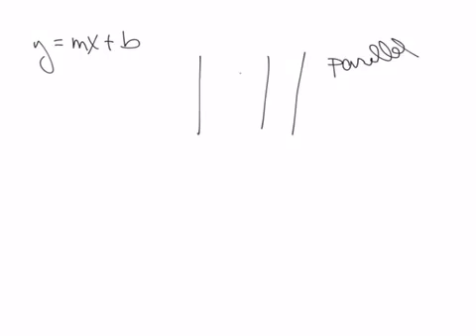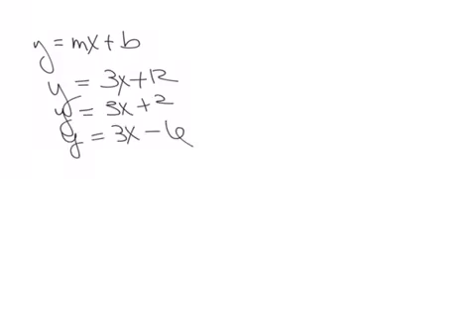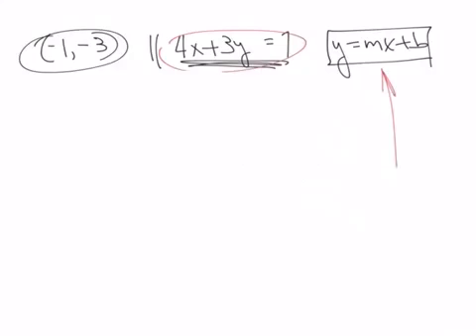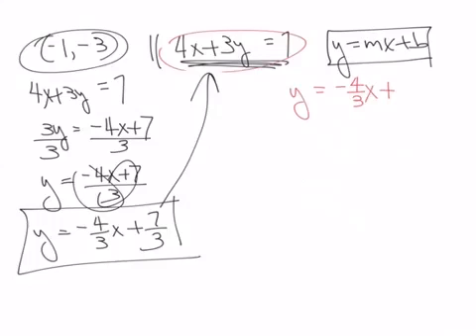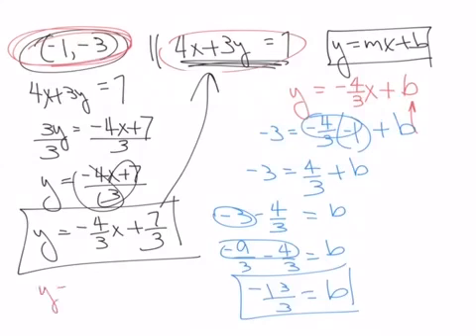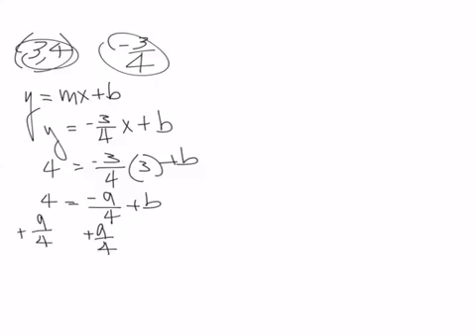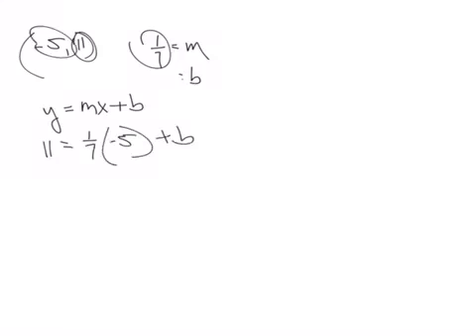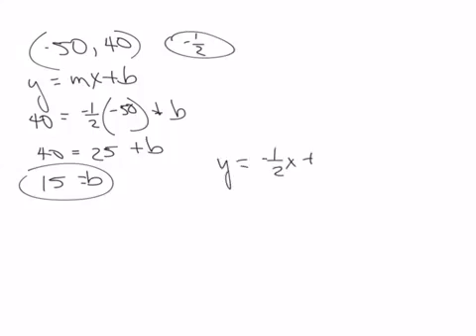L 107 algebra 1